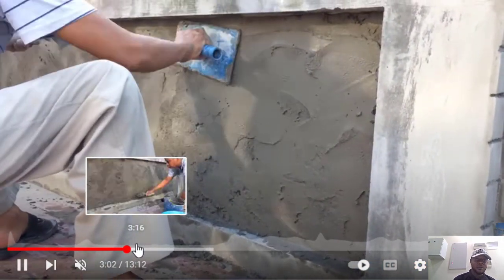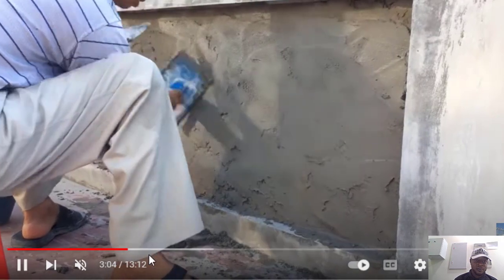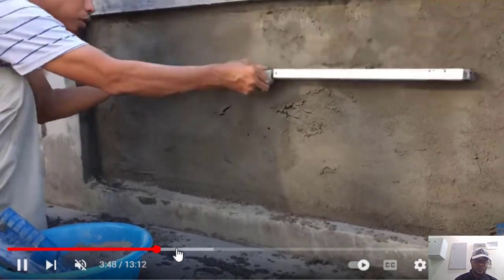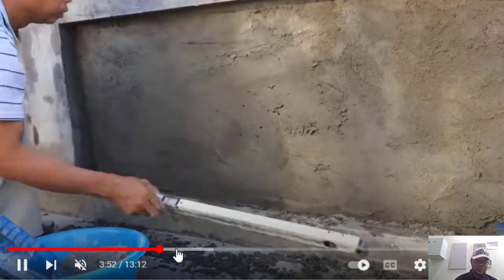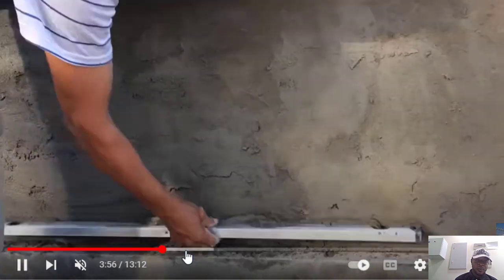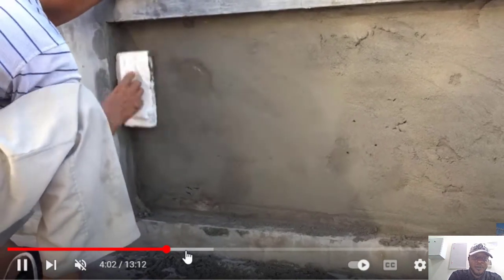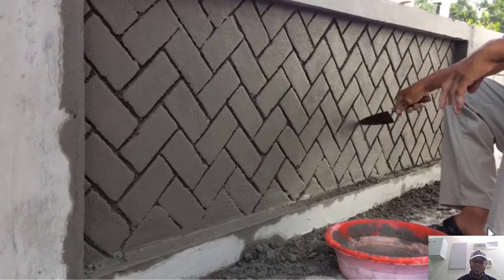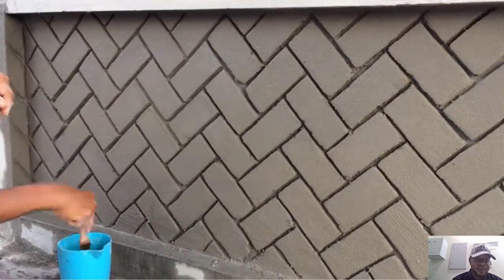HOW TO CONSTRUCT 3D DECORATED WALL WITH JUST CEMENT AND SAND TECHNIC 2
YOU WILL LEARN HOW TO CONSTRUCT 3D DECORATED WALL WITH JUST CEMENT AND SAND WITH THE KNOWLEDGE OF TECHNICAL DRAWING